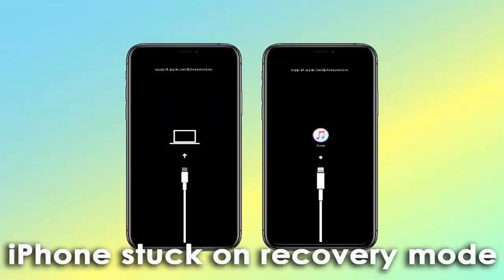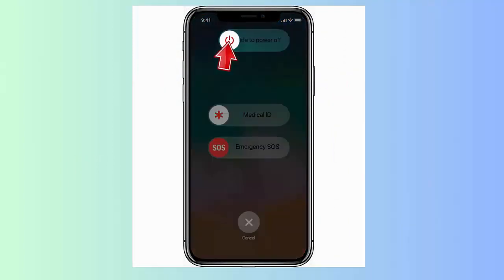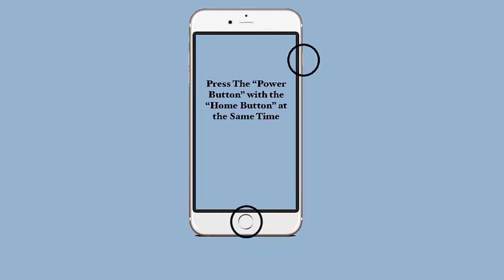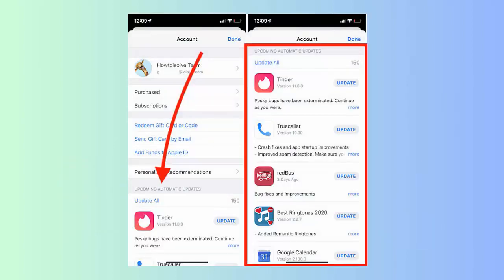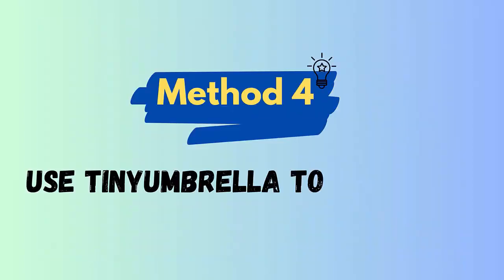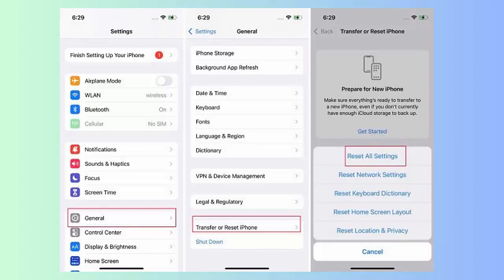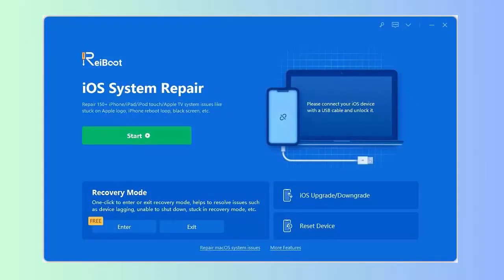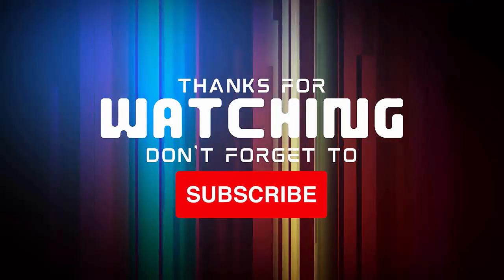7 Top Ways To Fix iPhone Stuck In Recovery Mode (iOS 17/16 Supported)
🧐Want to know what to do when your iPhone stuck in recovery mode after update? This video tutorial will show you different methods to fix iPhone stuck on Recovery Mode issues after updating to iOS 17/16/15.

Key moments:
👉0:00 Intro & details
👉0:40 Method 1: Hard Reset your iPhone
👉2:04 Method 2: Install pending updates of apps
👉2:34 Method 3: Use iTunes
👉3:04 Method 4: Use TinyUmbrella
👉3:31 Method 5: Reset All Settings On iPhone
👉3:58 Method 6: Contact Apple Store
👉4:26 Method 7: Use a Professional Repair Tool

Social Media-